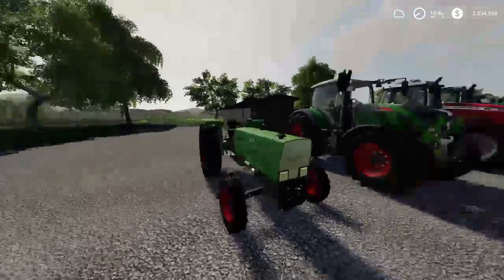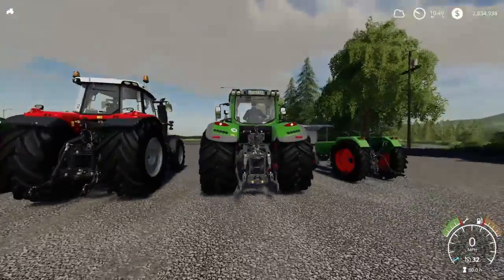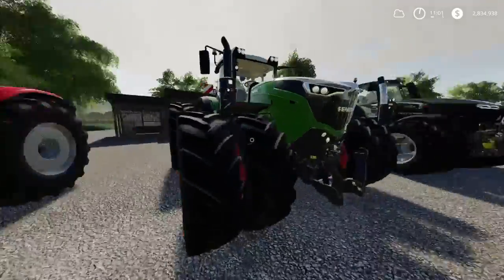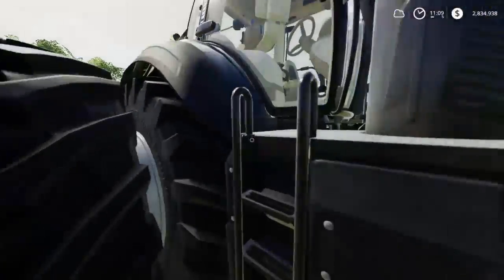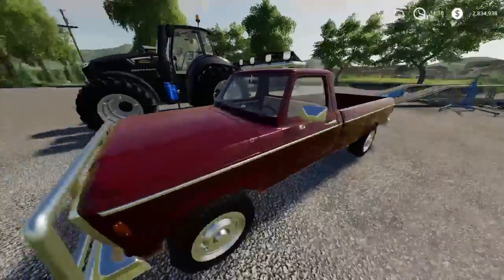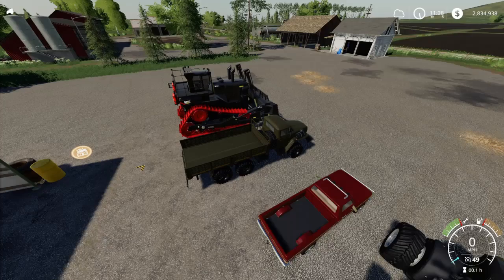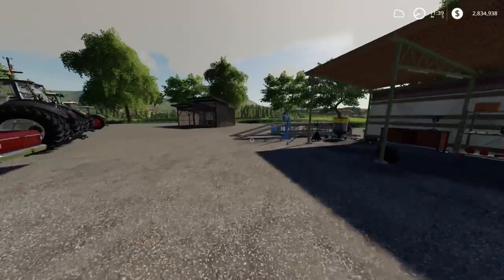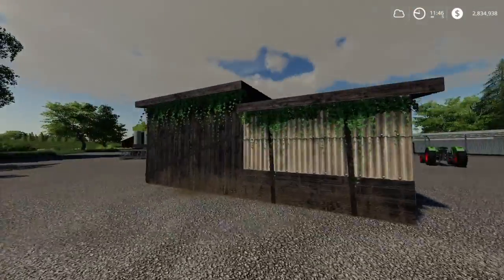Top Ten Challenge*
This is my Top Ten Challenge put out by The_Shaming_Man.  Enjoy